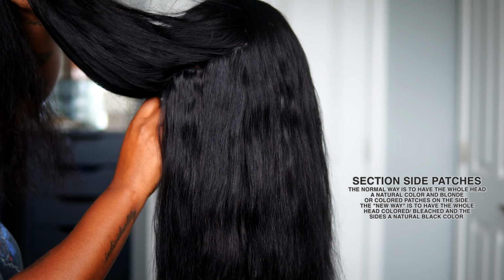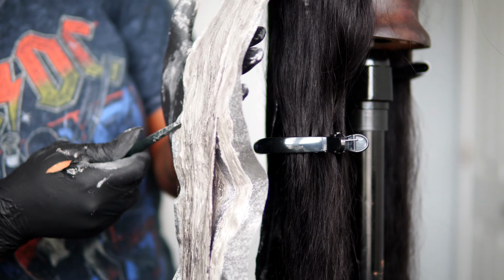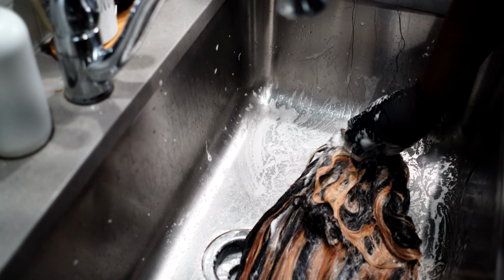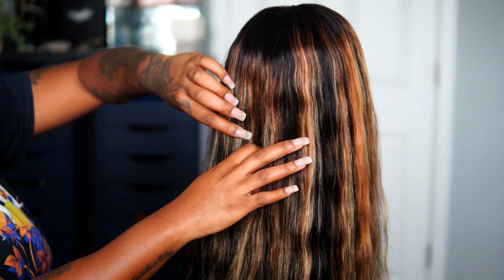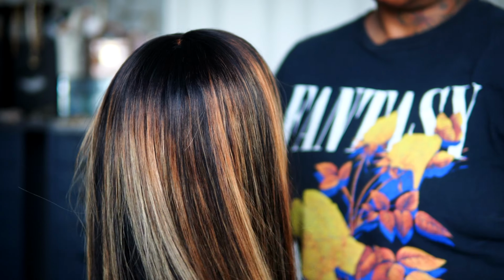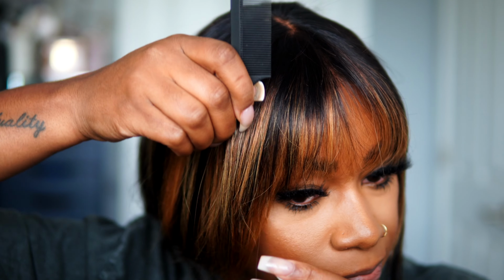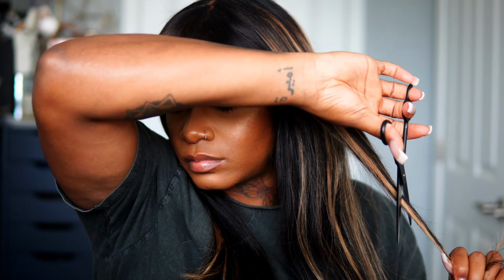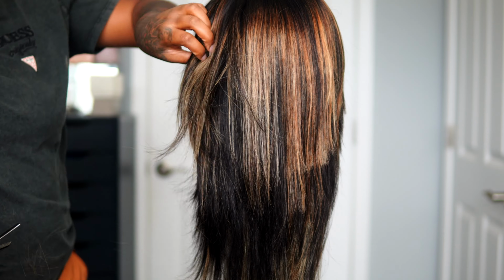START TO FINISH: Best HIGH LEVEL Bleach, Beginner Highlights & Wolf Cut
From Laurasia Andrea Wig: THE BEST BLEACH ON THE MARKET!! 😱 START TO FINISH HIGHLIGHTED WOLF CUT

Hey Girlas,
In this video im laying it all down free of charge and spilling all the tea. Who made this bleach?? Causeeeee. i need 10 bottles! Check out the video to see all the tea!
xoxo Mama Fairyy

♡ Connect with Hermosa ♡
5*5 Glueless Pre Cut Closure Body Wave Wig With Air Cup
🔥Up to $90 off, exclusive code: LAURA

ion charcoal flash 10 level bleach
framar gloves | S
loreal 40 developer
framar black in black foil roll
medium applicator
ion clarifying shampoo
ion repair shampoo
ion cool blonde shampoo
shimmer lights purple shampoo
kiss clear semi permanent dye
sink wig bowl
ion leave in protector
hot tools rolling brush dryer
eapheat 1.5" flat iron
sheer scissors
hot tools rolling brush iron

♡ About Laurasia Andrea ♡
Hey Fairyy's & Girlas!!
Welcome to the world of beauty, creativity, individiality and innovation. I love to wear , color and customize wigs to switch up my look on a daily basis and just have fun with it ♡ I also was diagnosed with a condition called PCOS in October of 2021 and it has been a battle but im taking you girlas along for the ride with a changing and healthy lifestyle and over all wellness. I hope you stay along for my ride ♡
 xoxo Mama Fairyy